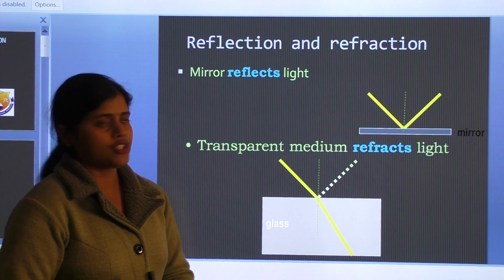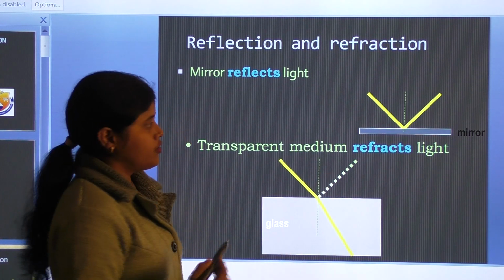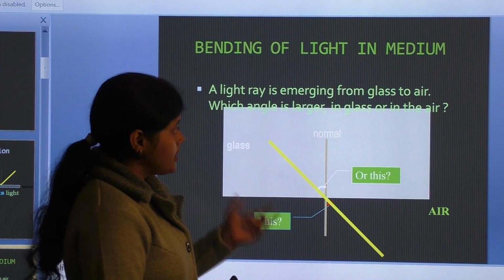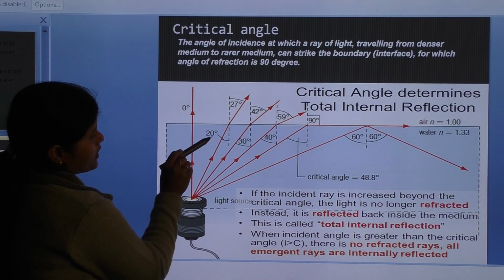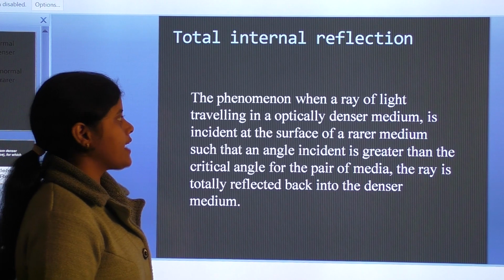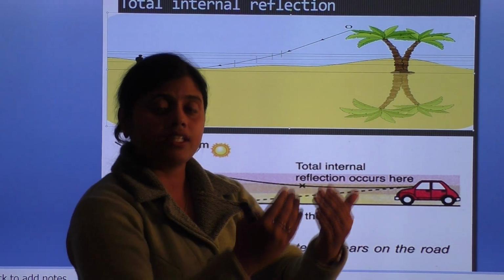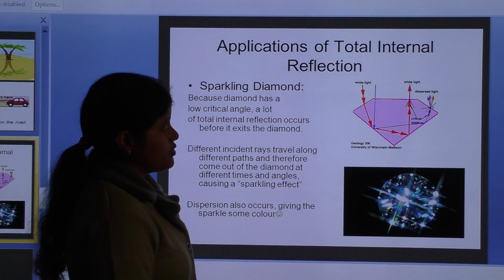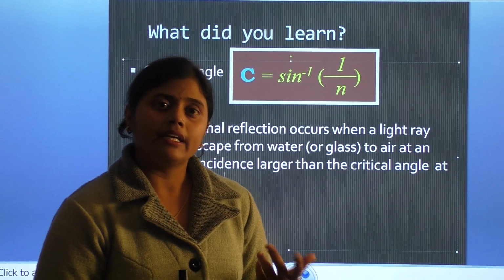Total internal reflection